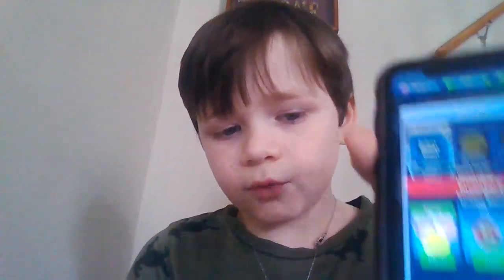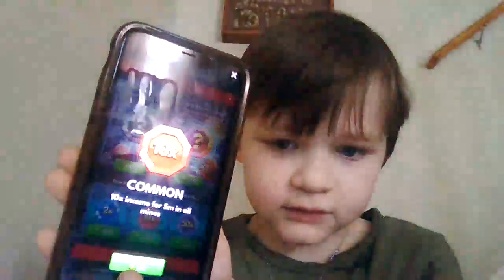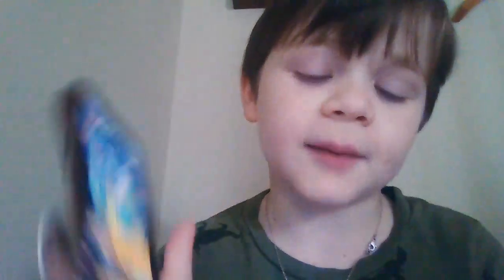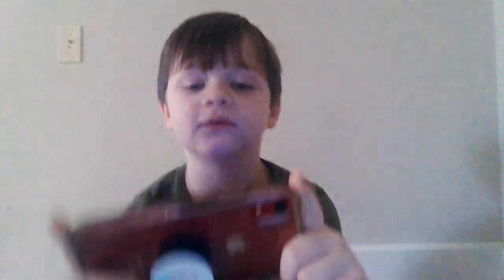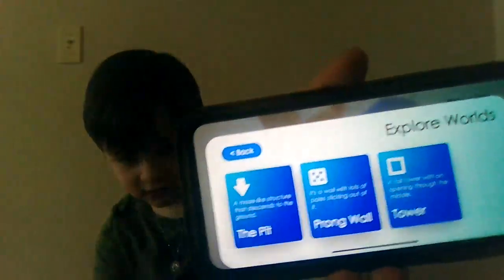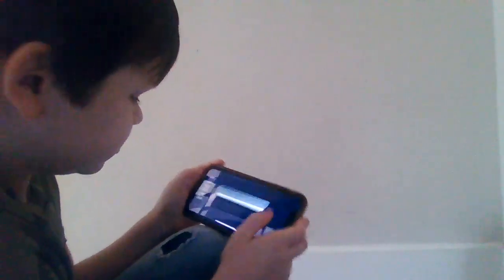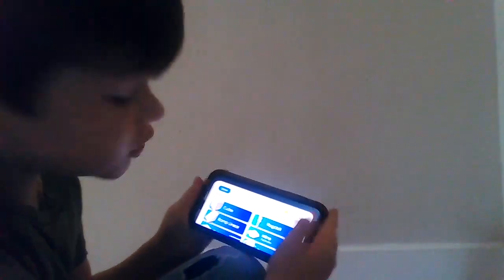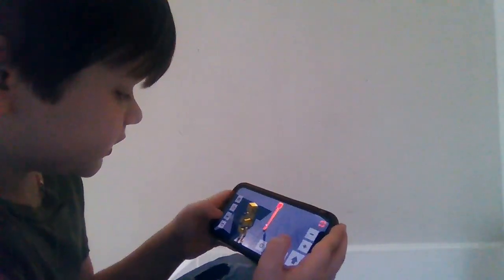Some games i have been playing showcased here!